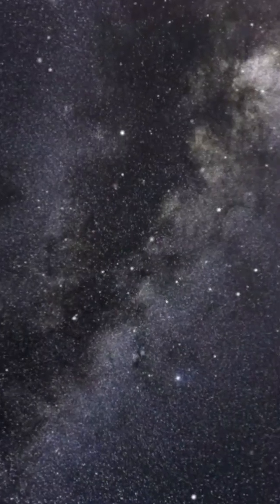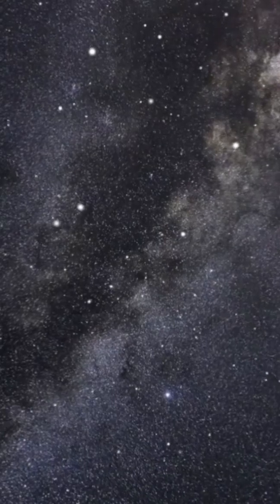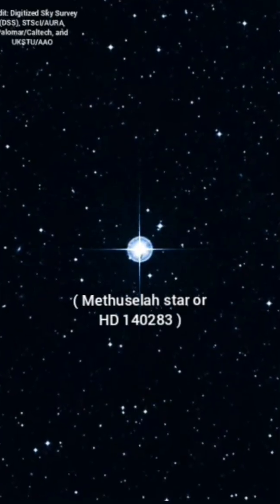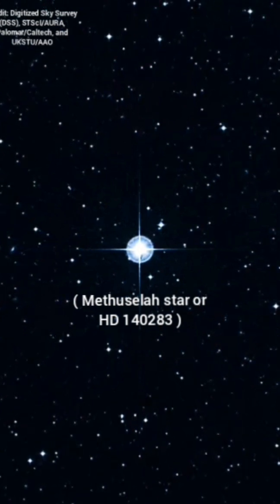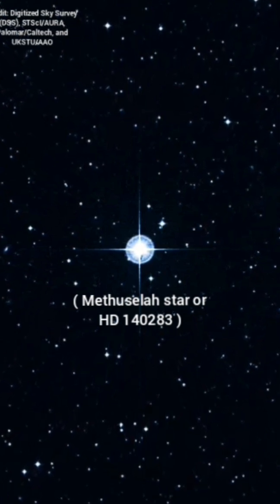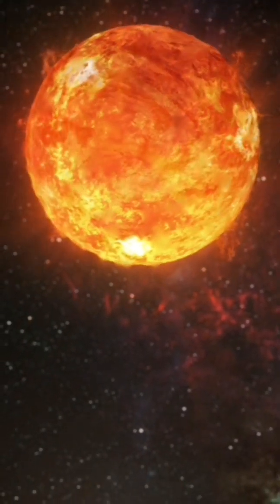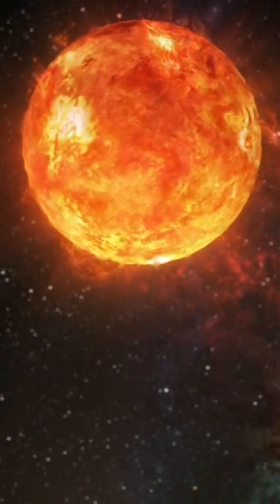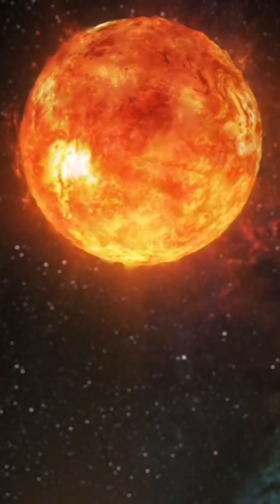Methuselah star | HD 140283 star | Oldest Star in The Universe |Space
Here I have shown the oldest star in the universe.

Additional Credit:- Digitized Sky Survey (DSS), STScI/AURA, Palomar/Caltech, and UKSTU/AAO